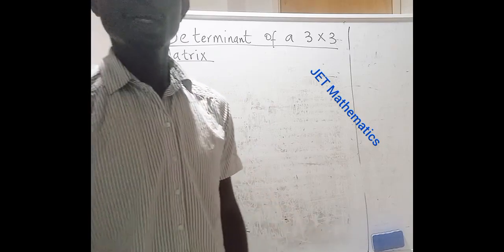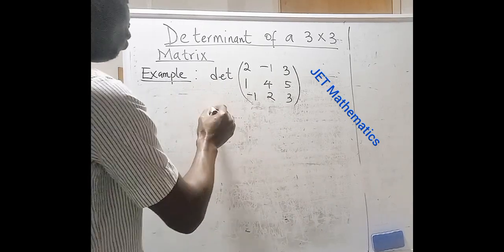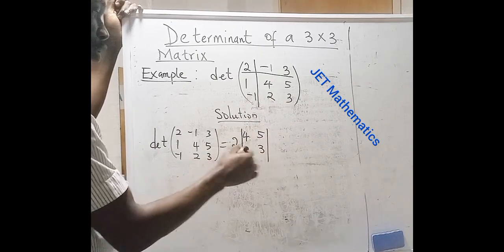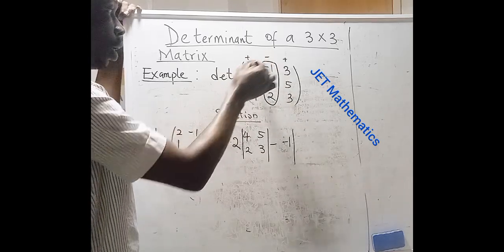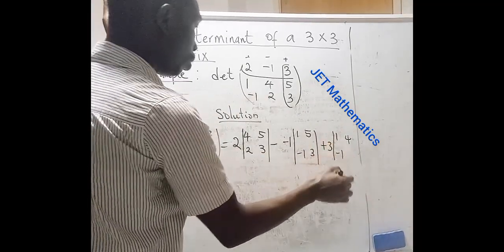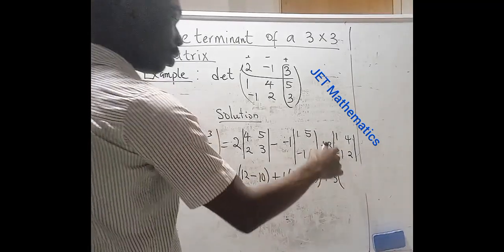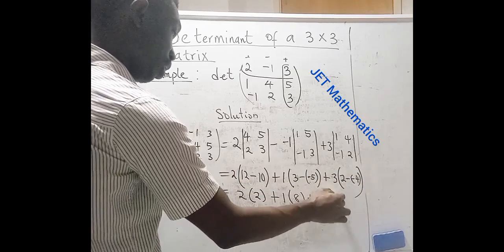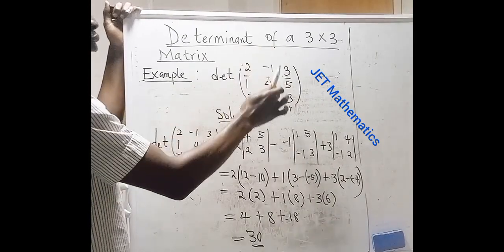Determinant of a 3 × 3 Matrix